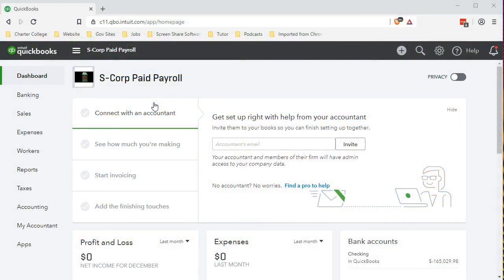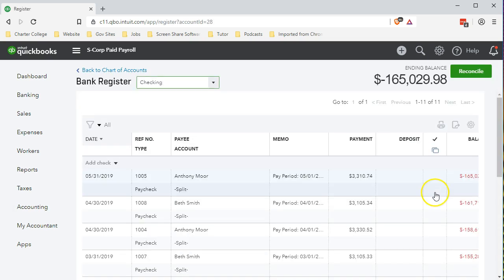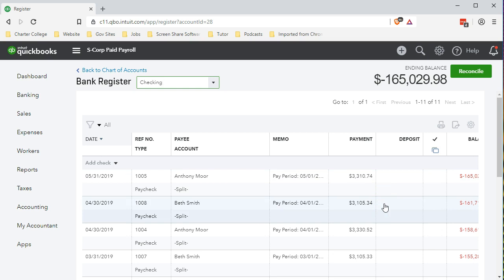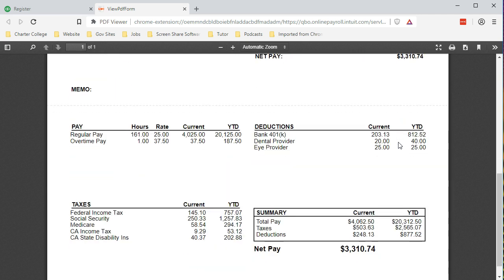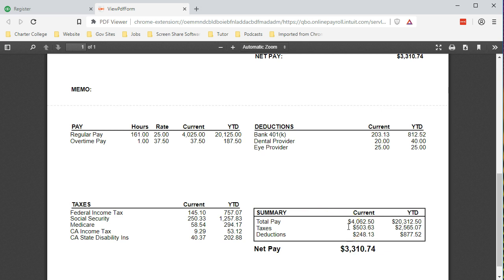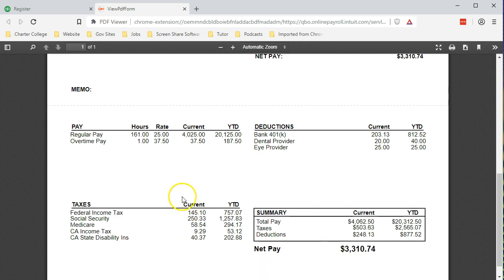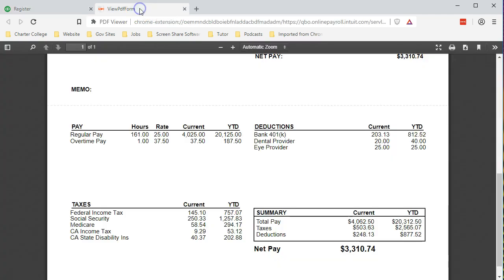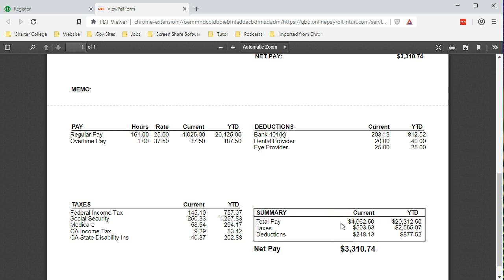QuickBooks Online 2019-Net Pay Calculation QuickBooks